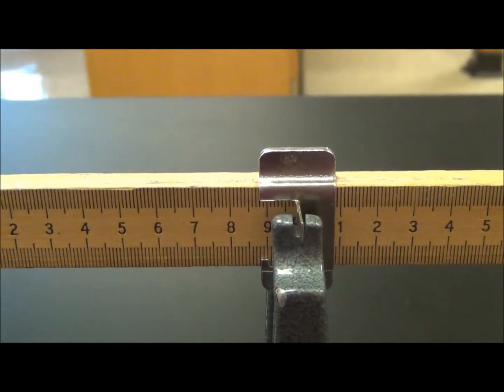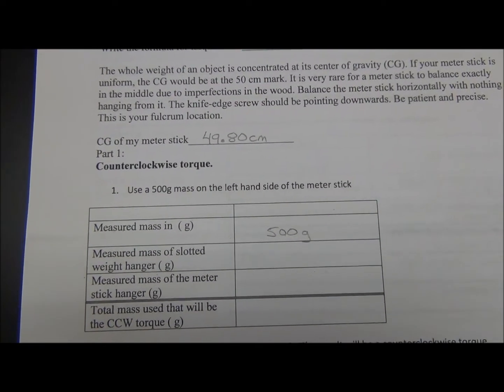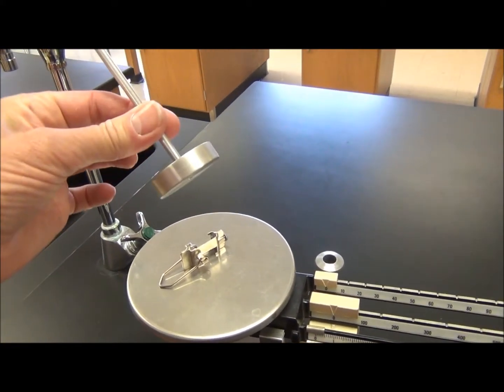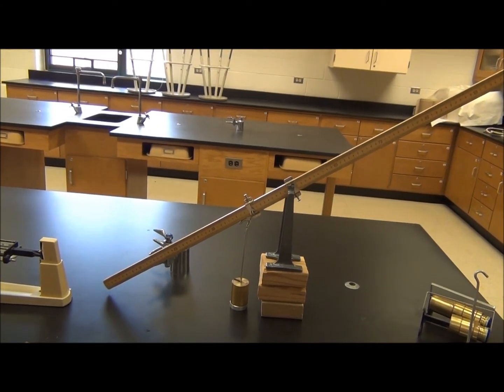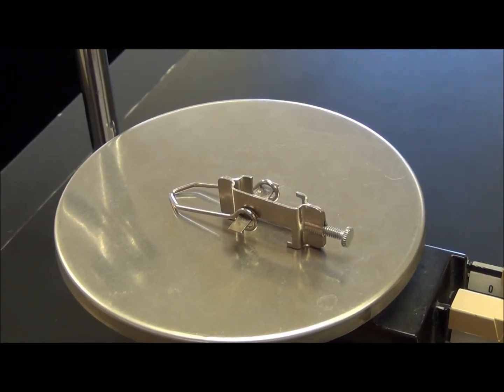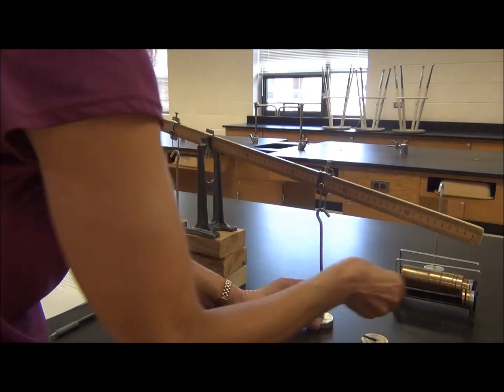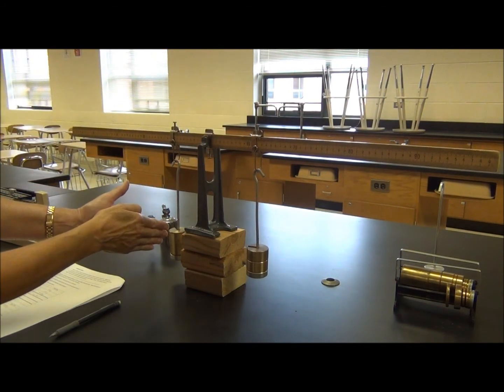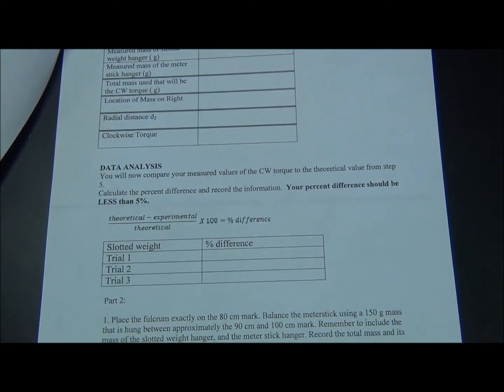Torque Lab 2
Torque is the tendency of a force to produce a rotation around an axis. In this experiment we will examine the clockwise and counterclockwise torque of a meter stick balanced on a fulcrum. This video contains a correction to the percent error requested.